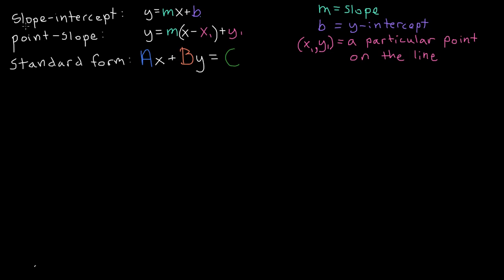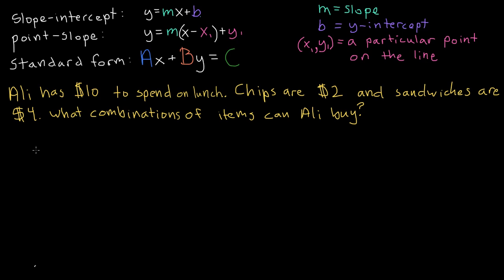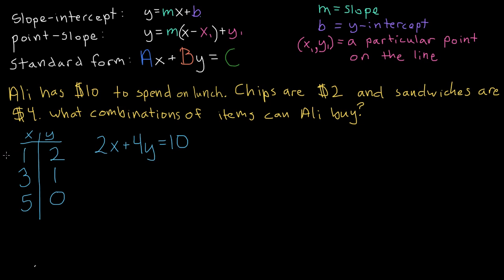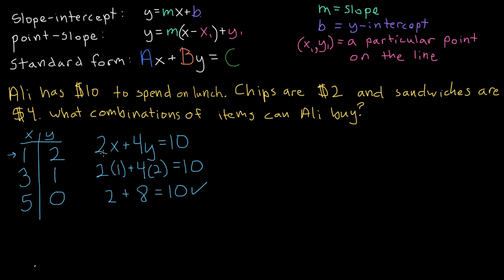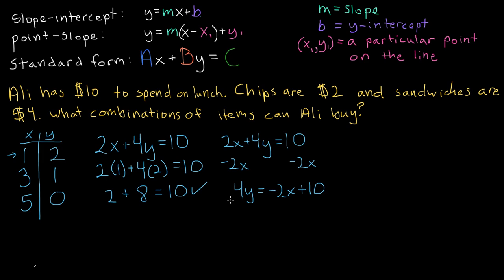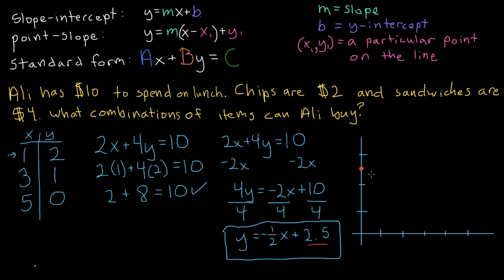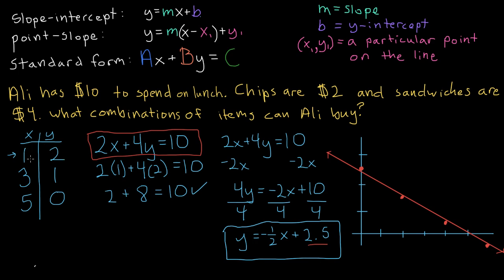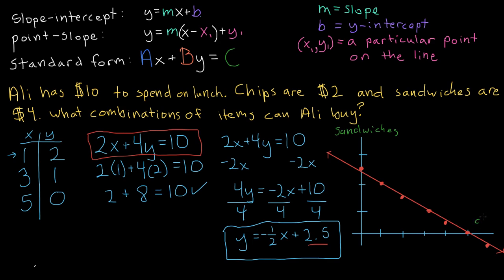Solving and Graphing with Standard Form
We've seen slope-intercept form and we've seen point-slope form. What can we do with standard form?